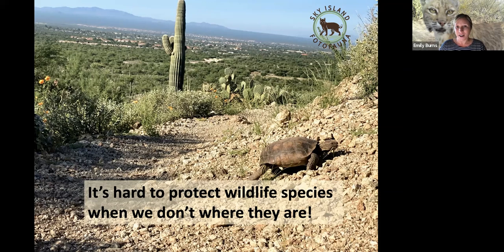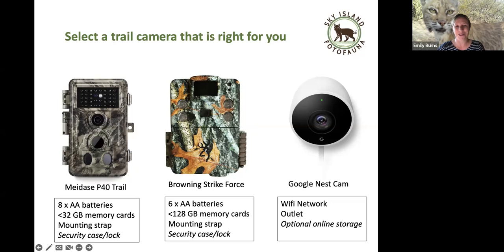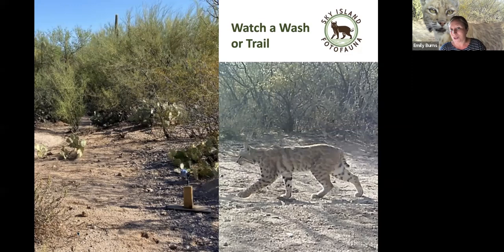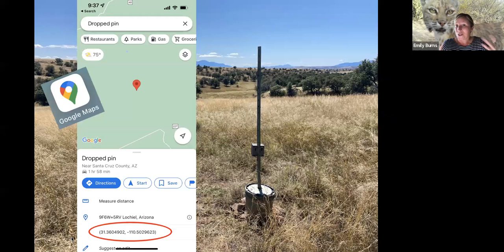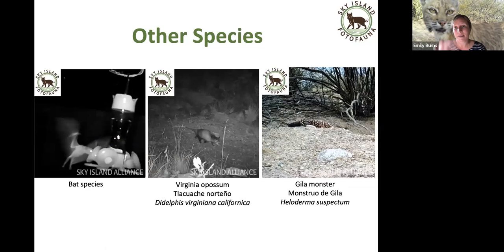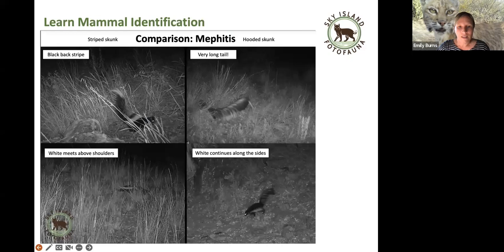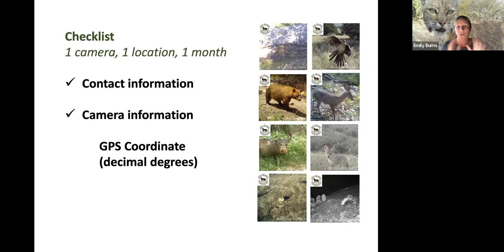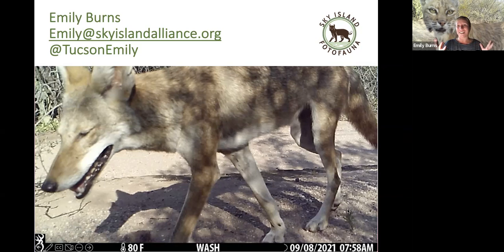Sky Island FotoFauna Training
Do you love wildlife in the Sky Islands and have a place where you could place a backyard trail camera? Then this training is for you. In this talk we walk you through the steps of joining Sky Island Alliance's FotoFauna network.

You can help us study where iconic Sky Island species are thriving in both the urban and rural parts of the U.S. and Mexico. Topics covered in this training include how to choose a wildlife camera, how and where to set one up, how to identify different wildlife species, and how to submit your monthly checklist.

Below are a few important links mentioned during the training.